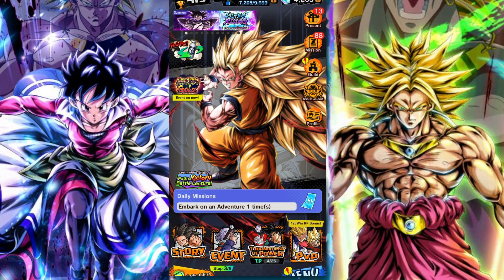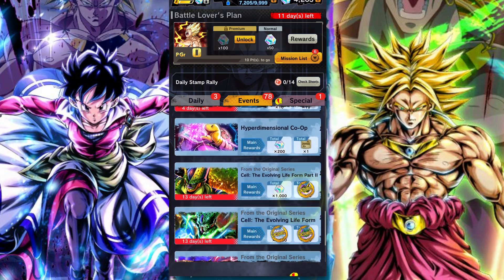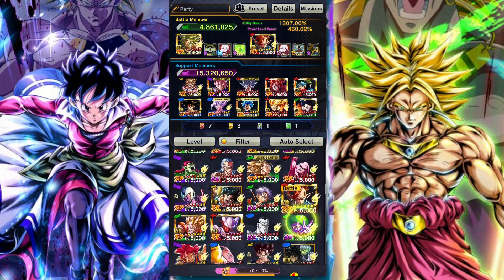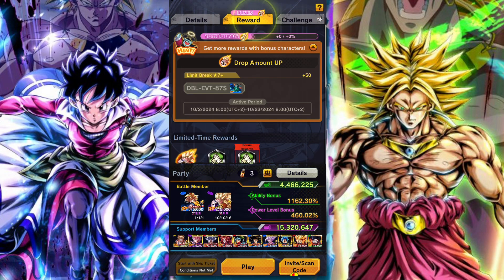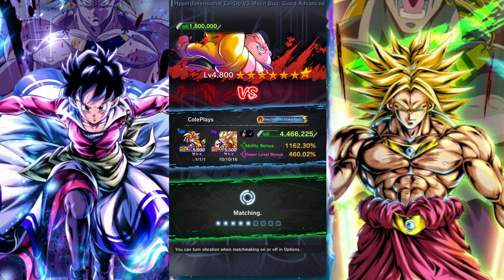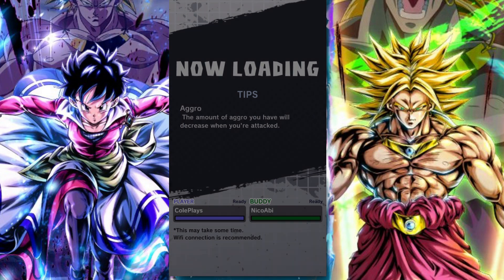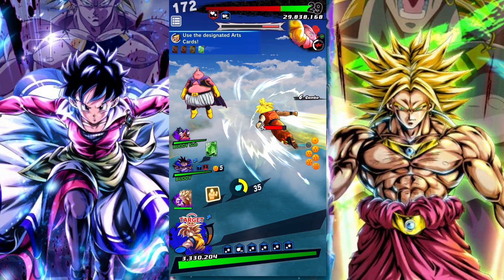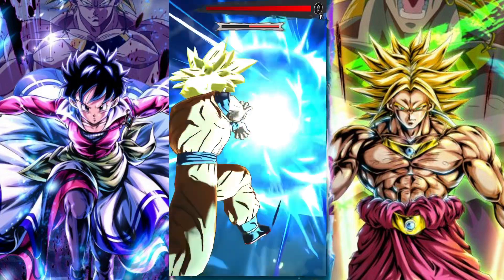GET SS3 GOKU Z POWER: HOW TO BEAT HYPERDIMENSIONAL CO-OP:VS MAJIN BUU (GOOD): DB LEGENDS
In this video we take a look at the hyperdimensional Co-Op event that came to Dragon ball Legends against Majin Buu: Good which features a way for players to earn Z Power for Purple Super Saiyan 3 Goku & the duel medals.